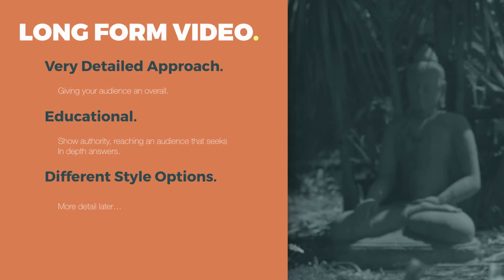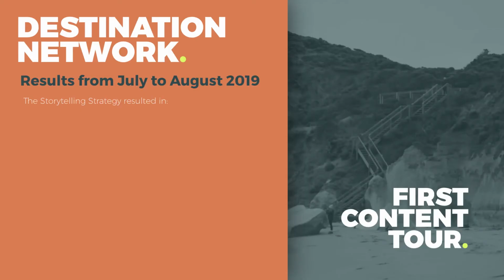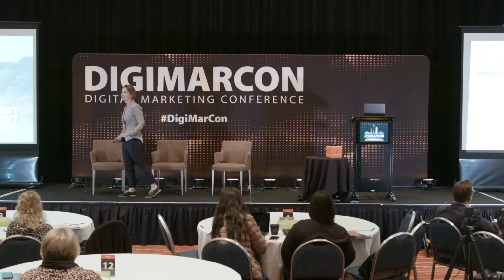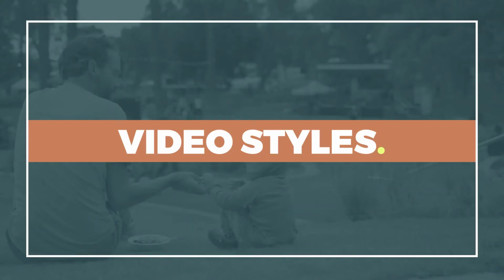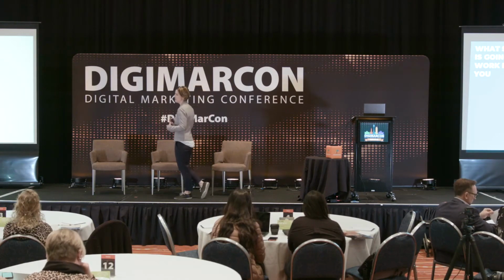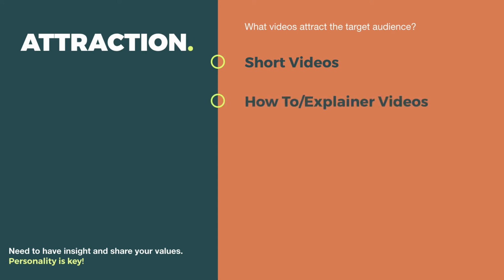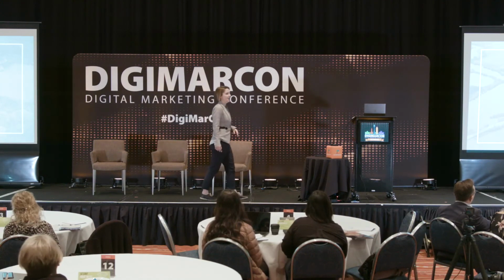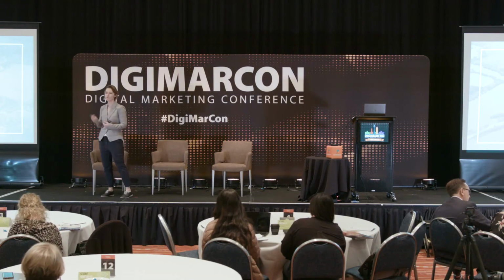Video Marketing Master Class - Mia de Rauch, Flipswitch Media